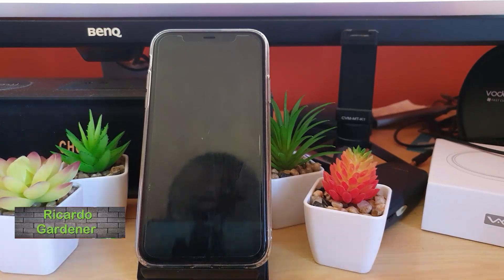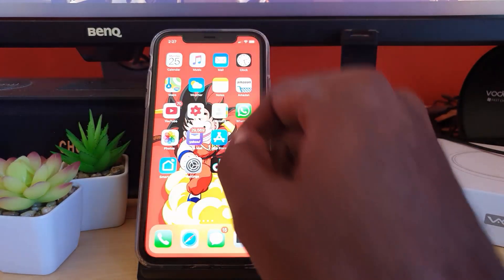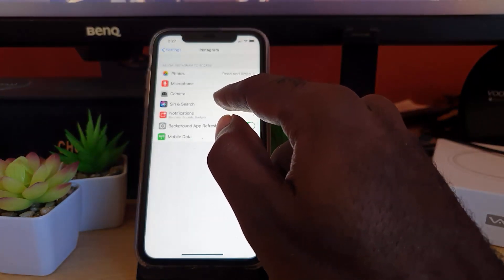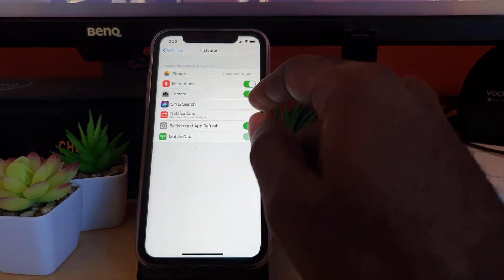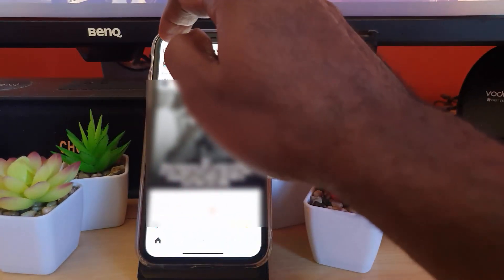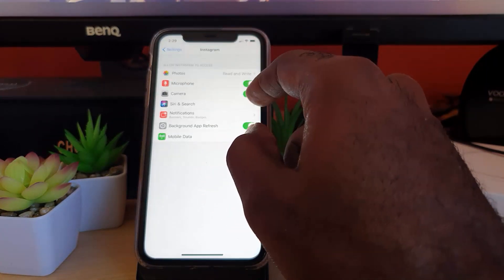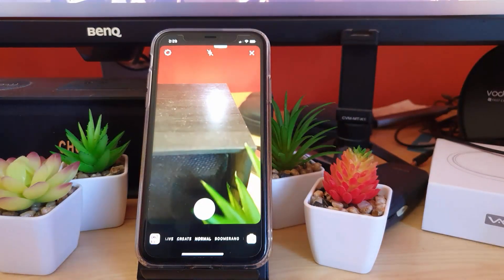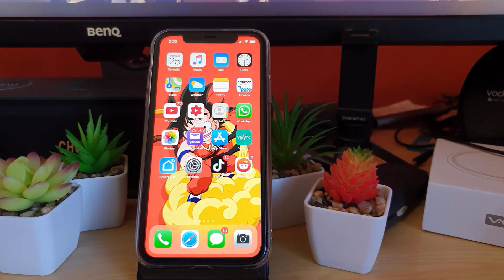Allow Access to Camera missing on iPhone Apps Fix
This is How to Allow Access to Camera missing on iPhone Apps or Access to camera not shown. This guide applies to any App on your iPhone or iOS device not showing the setting such as: Snapchat, Instagram, TikTok, Facebook and so much.